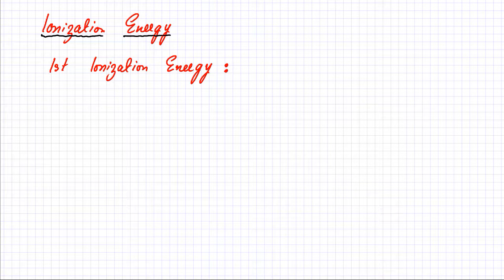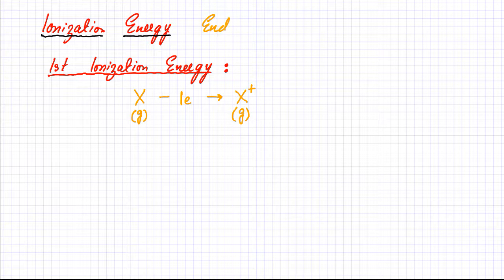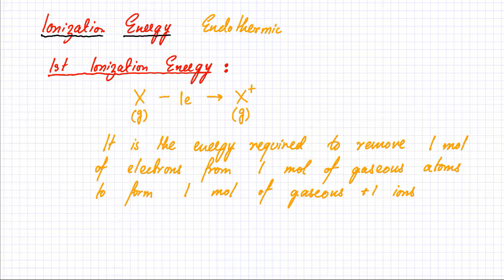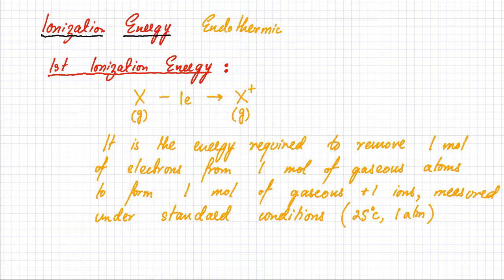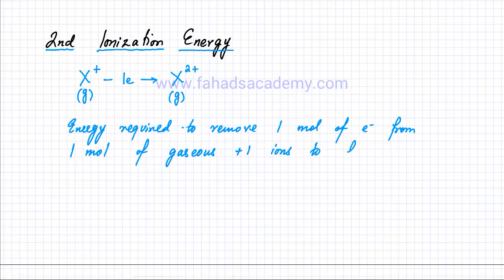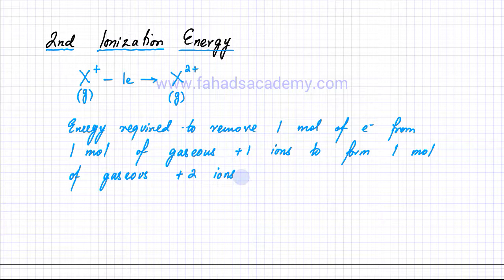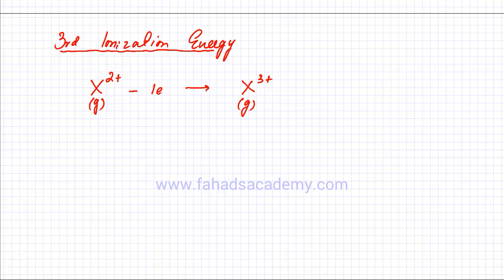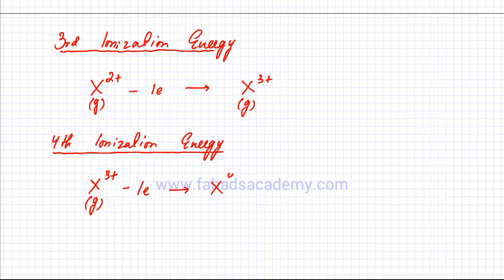Atomic Structure for AS : Part 1 : Ionization Energies Introduction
In this Video Lecture, we describe what is meant by Ionization Energies of Atoms. Definition of 1st, and other successive ionization energies is given. Ionization energy is described as the energy required to remove an electron from a gaseous atom or ion.

This course is designed for Chemistry A'levels 9701 Cambridge International Examination (CIE)